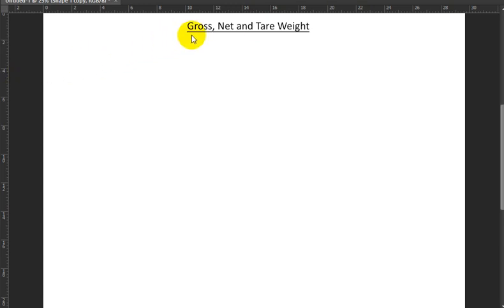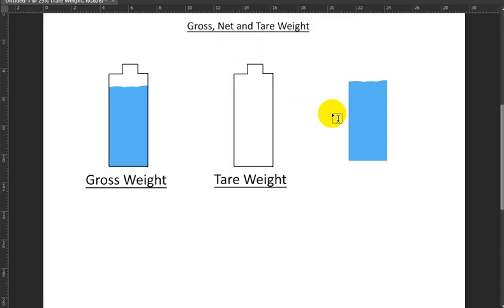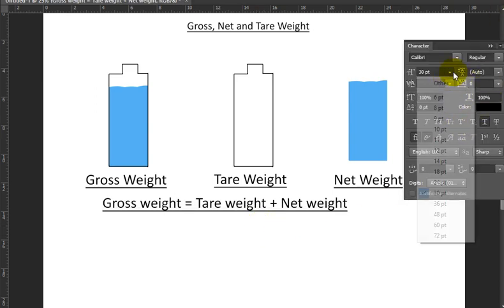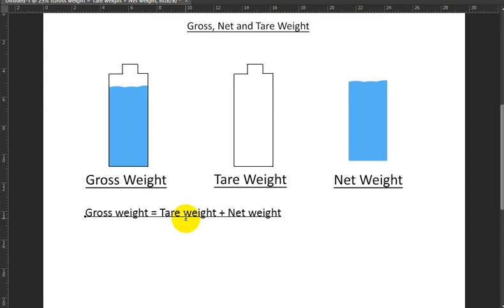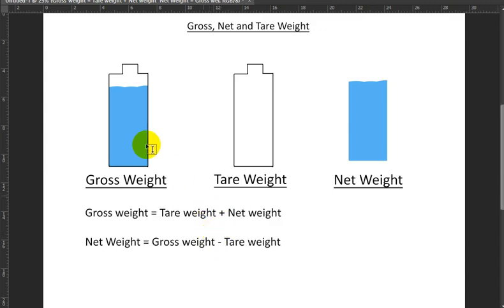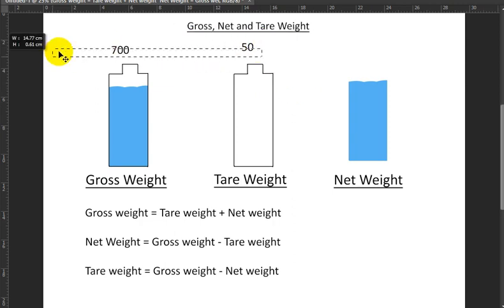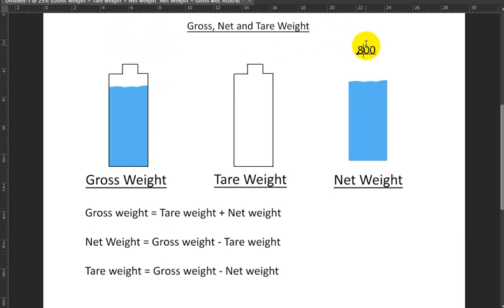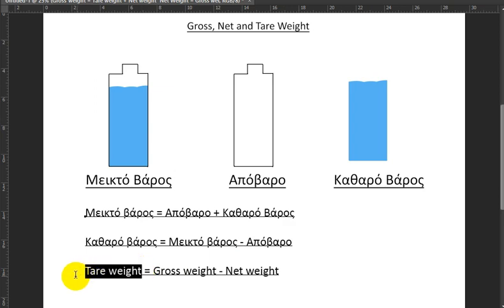Gross, Net and Tare Weight 1